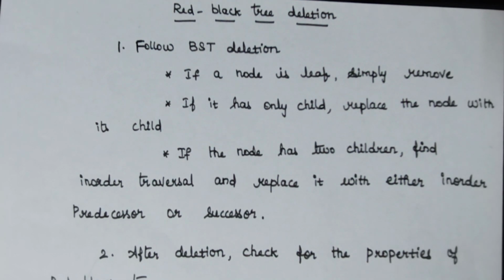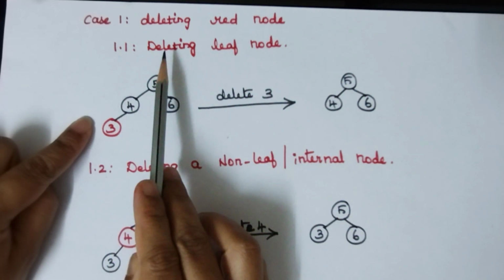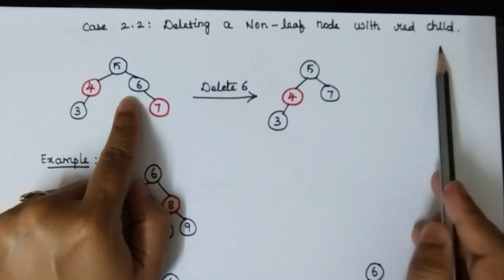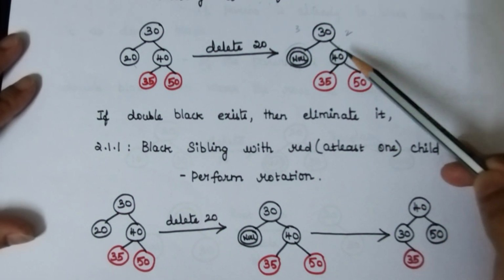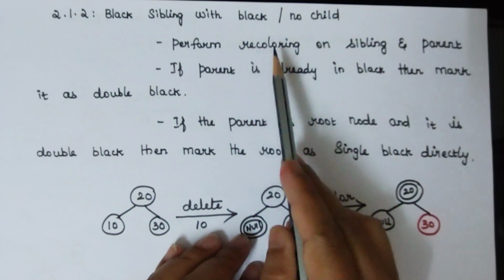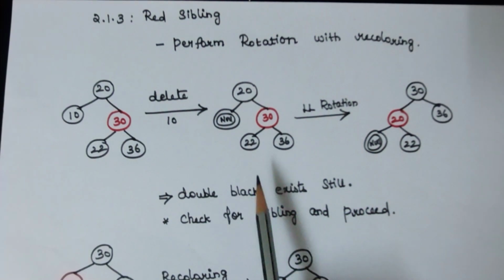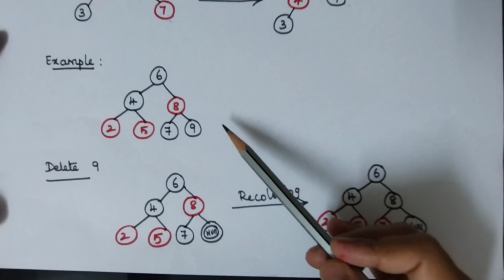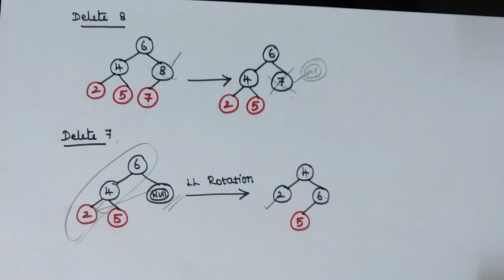Red Black Tree Deletion